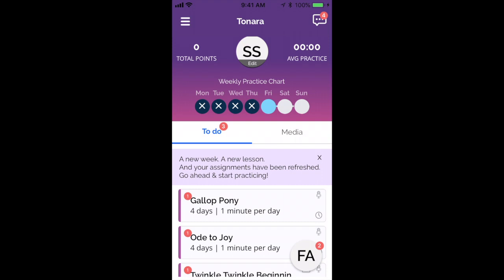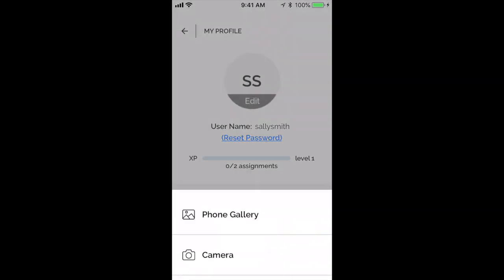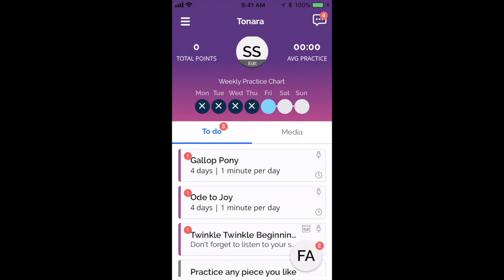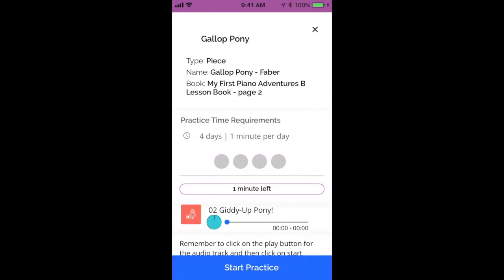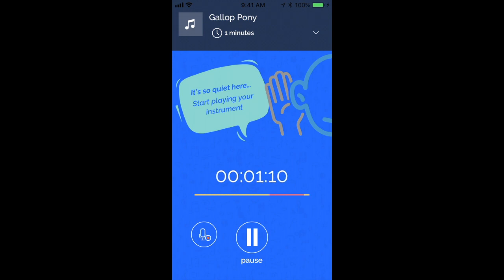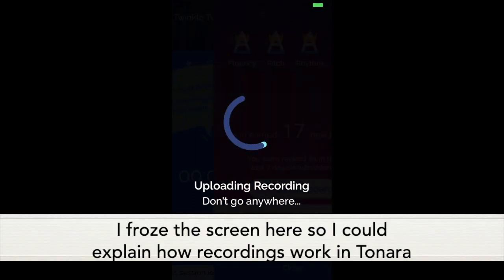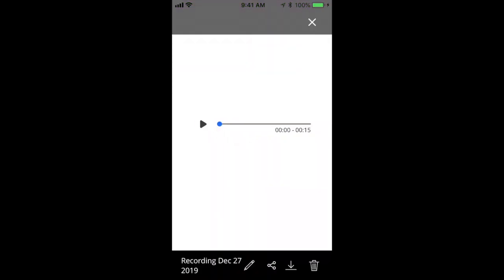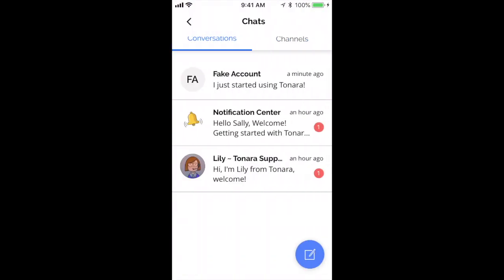Tonara Studio - Tour of Student Music Practice App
This video gives parents a tour of the Tonara Studio music practice app. This video assumes you are already logged in. If you need help logging in, try watching the companion video
Use the timestamps below to skip ahead to specific features shown.

00:17 Need help logging in
00:30 What it looks like for a brand new student
00:46 List of assignments and "practice any piece" option
01:01 Finding My Profile to change password, teacher connected to, and edit your account picture
01:37 Music events
01:47 How to clear cache
01:58 Logging out to switch accounts
02:25 Syncs across devices
02:40 Viewing the leaderboard
02:52 Why leaderboard points are not the same as total points
03:27 Viewing the practice statistics
03:40 Viewing an assignment with a practice time requirement
04:04 Using an attached audio recording
04:20 Earning points while practicing - how Tonara listens for the instrument
05:07 How timer works and how points are earned
05:46 Viewing an assignment with a "compare recording" attached
06:30 Tonara will only record a student if they click the record button or practice a "compare recording" assignment
06:56 What "compare recording" grades mean
07:32 Assignments that have no time requirement get a "mark as done" button
07:48 Using the Media Library section
07:56 Changing the title of saved media files, as well as how to download, share, or delete
08:15 Shortcut to chat with teacher
08:26 How to use the chat section
08:46 How to earn stickers to use in the Tonara chat
09:00 What attachments are possible in the Tonara chat
09:13 Accessing the main chat section & group messaging
09:58 Send a message to Lily - Tonara Support